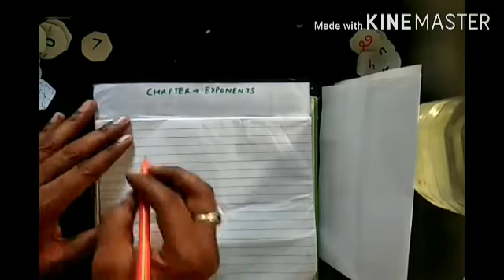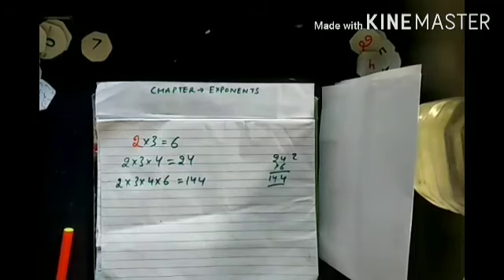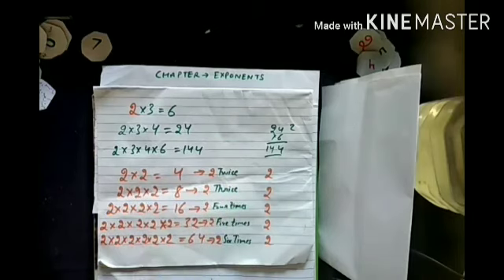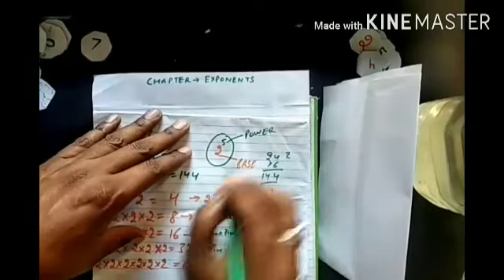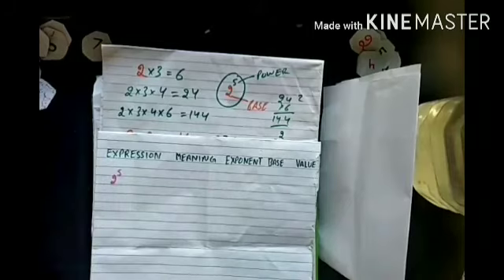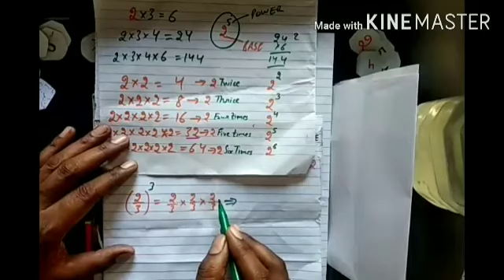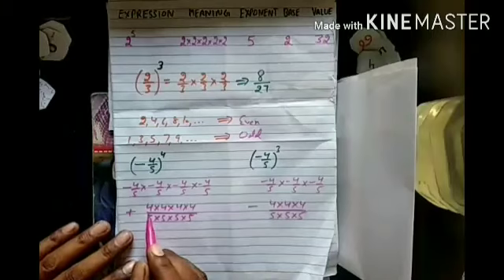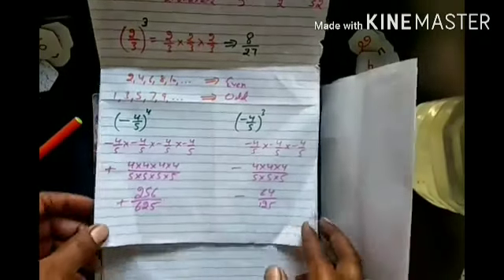Exponent part 1- *7*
Exponent introduction